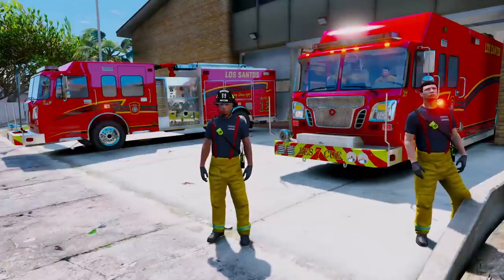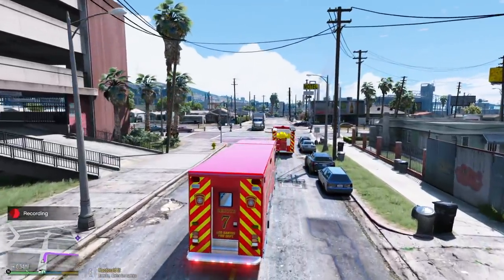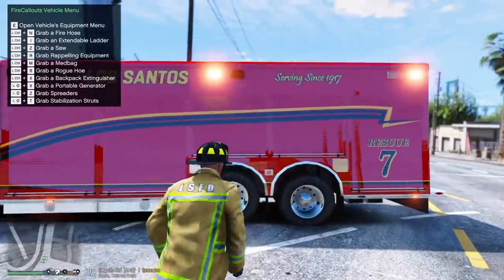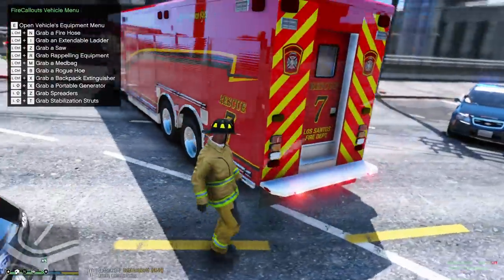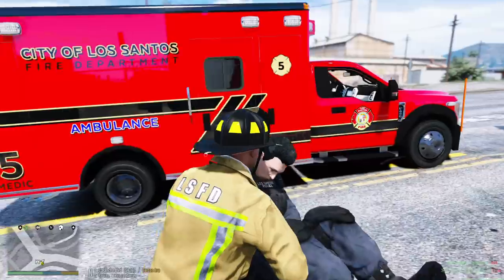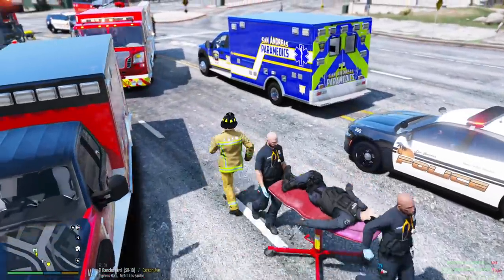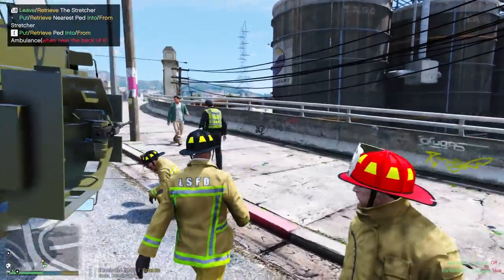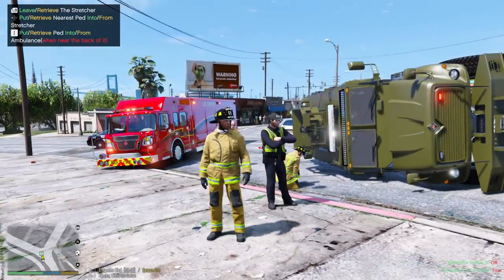GTA 5 Firefighter Mod Heavy Rescue Responding To Flipped Over SWAT MRAP Truck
GTA 5 Firefighter Mod. Los Santos Fire Heavy Rescue Firetruck Responding To A Flipped Over SWAT MRAP Truck Fire Callouts Beta For Grand Theft Auto V LSPDFR Mod.